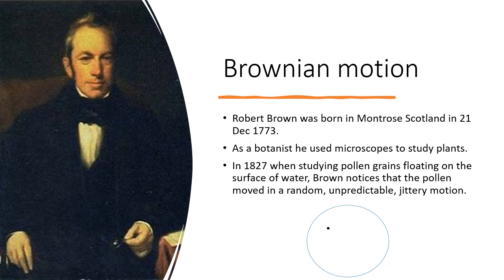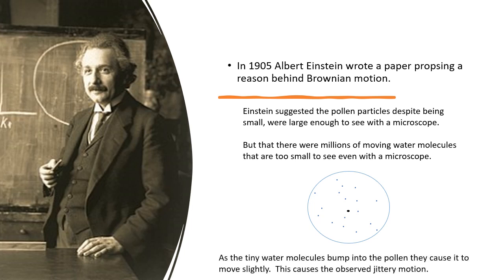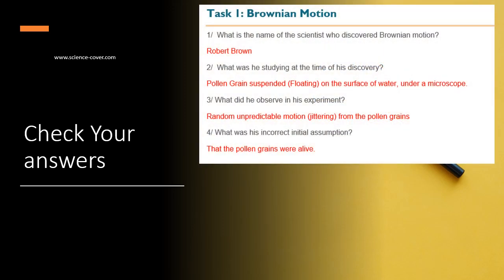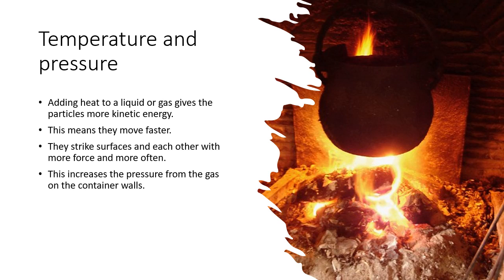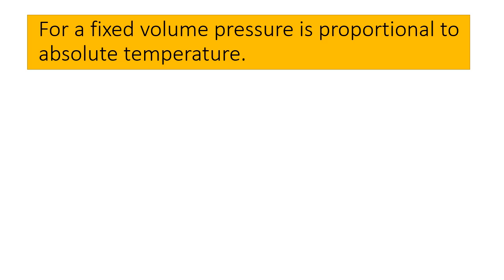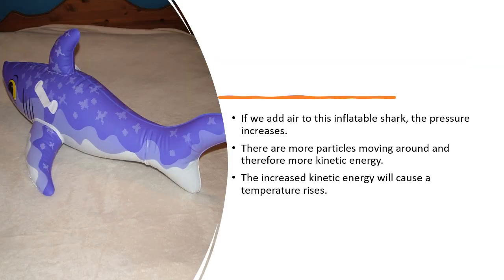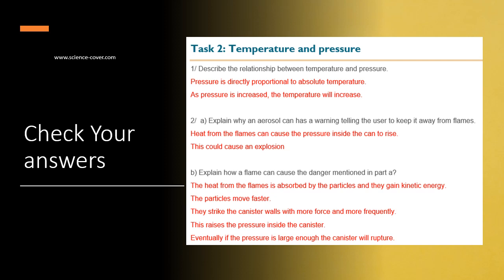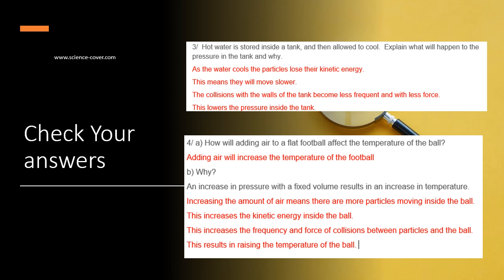P27 Pressure and temperature video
This video investigates the relationship between pressure and temperature.  We look at how the effects can be explained using particle theory.
This video also contains an explanation of the effect of brownian motion.  This video can be used alongside worksheet P27